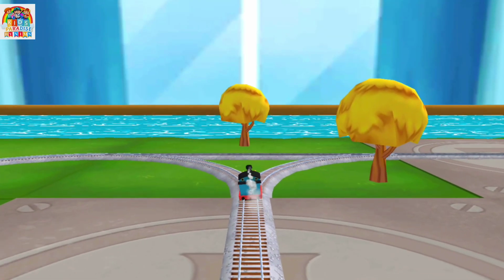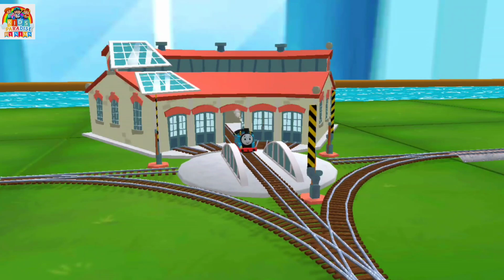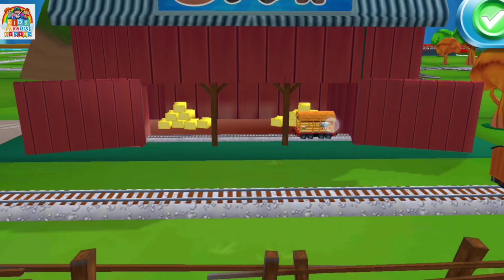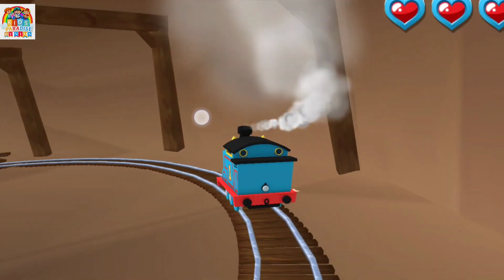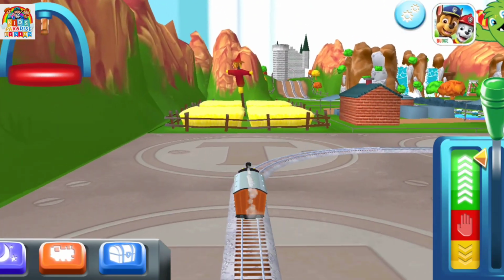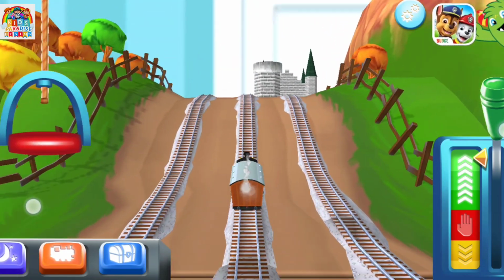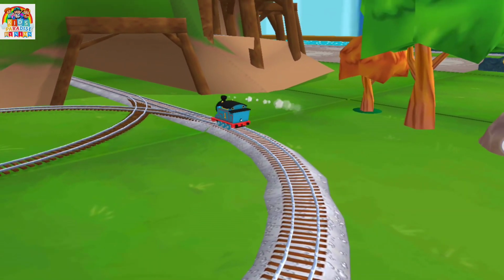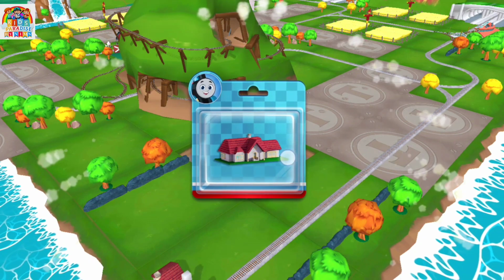Hey Thomas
This video consist of a game. Its main characters is THOMAS, a wonderful train with friends to perform different tasks. kids will be enjoyed it a lot